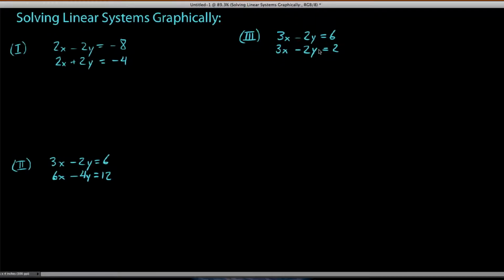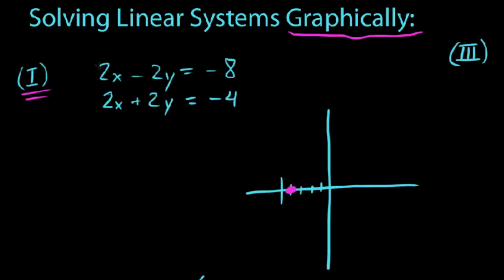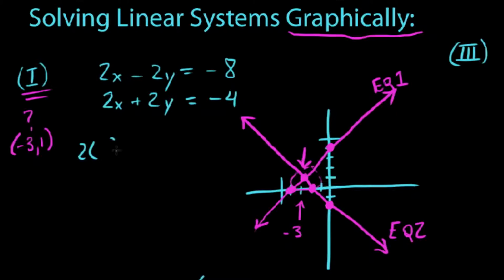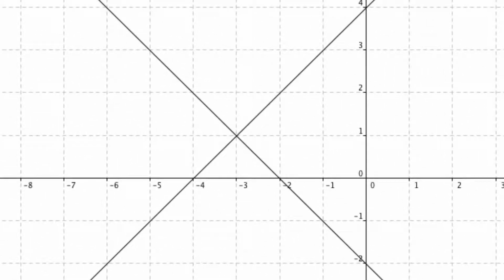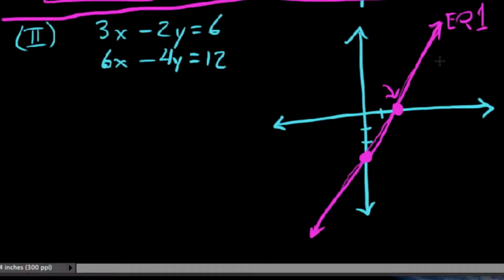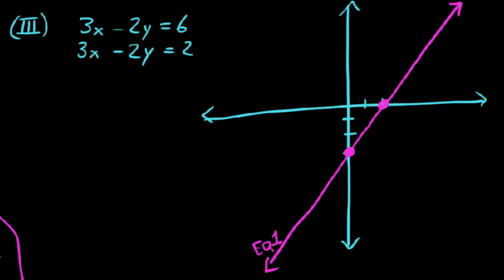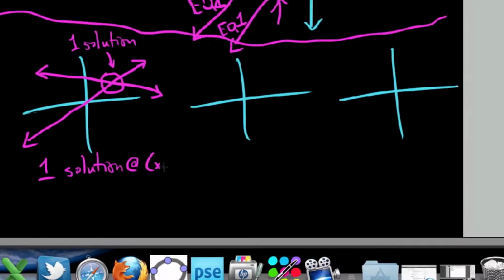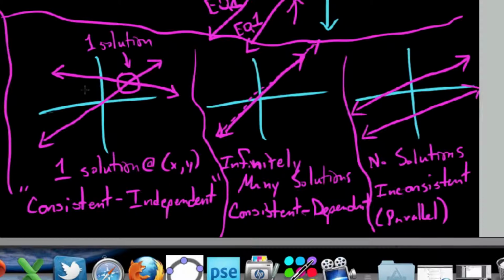Solving two-variable linear systems graphically (special cases)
In this video we solve some more two-variable linear systems graphically, and discuss the different types of solutions that may exist.